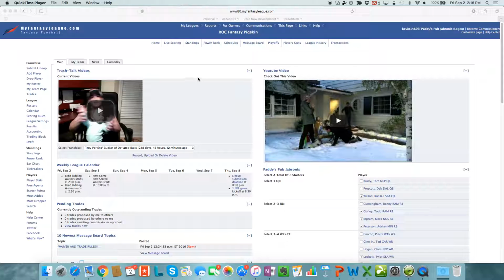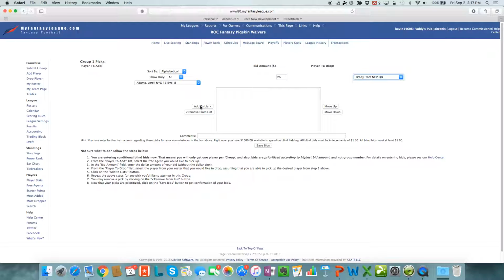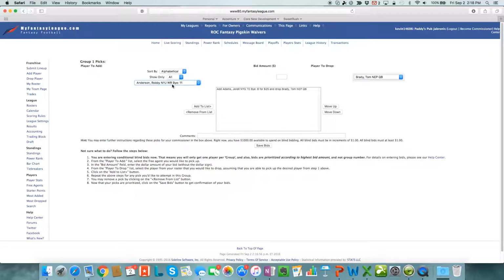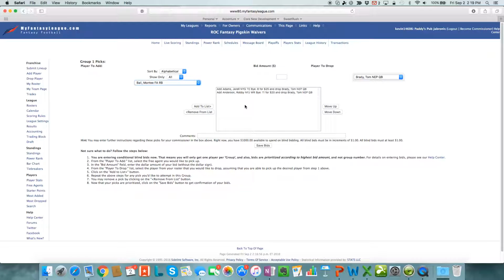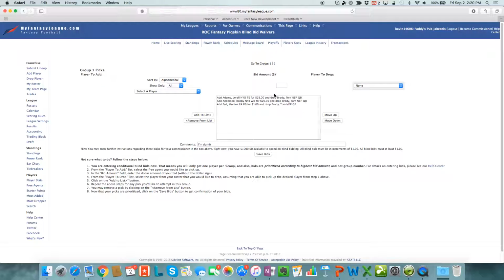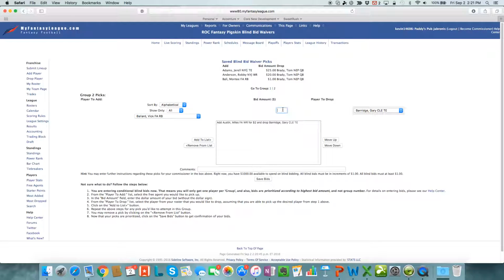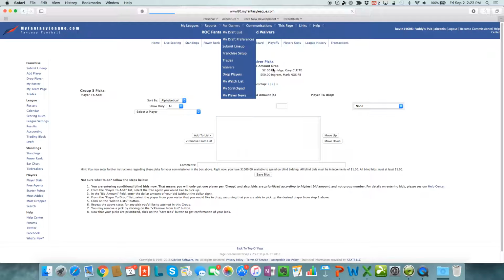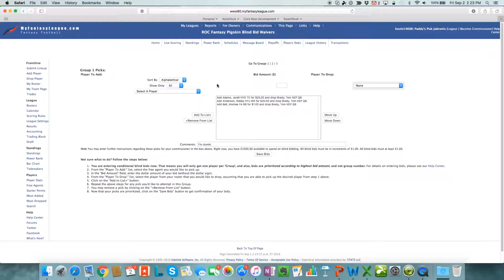ROC Fantasy Football Blind Bidding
Walkthrough of conditional blind bidding waivers process for ROC Fantasy Football league on myfantasyleague (MFL) site, hosted by the grumpy commissioner.